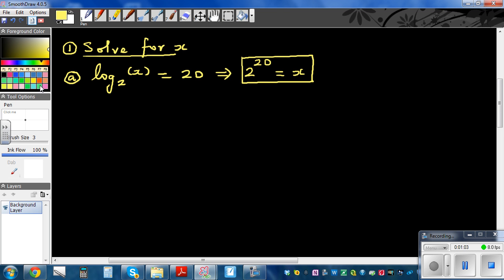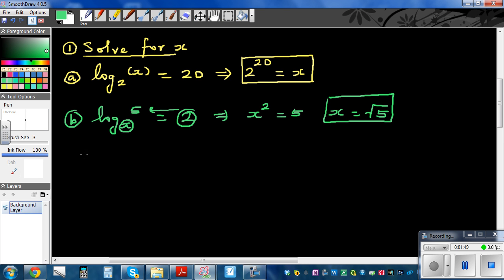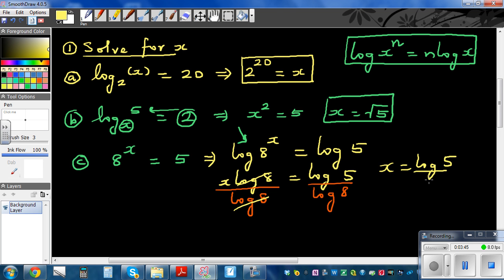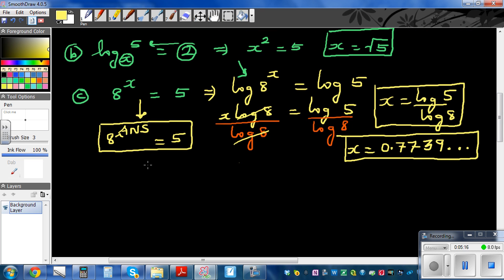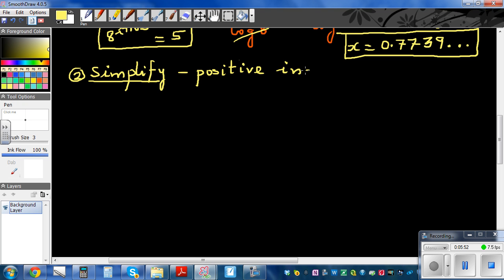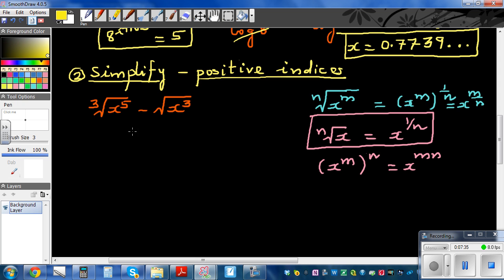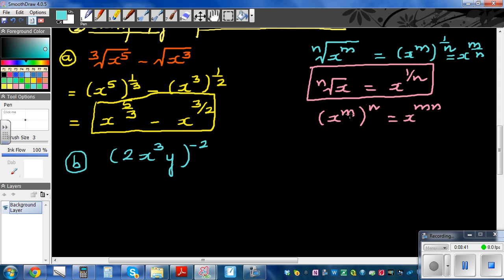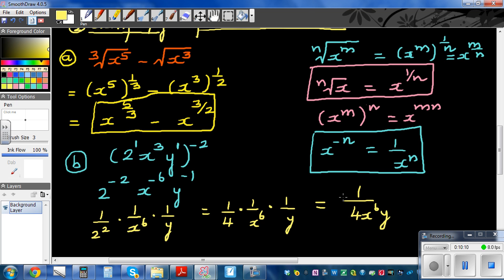NCEA Level 2 Algebra Achieved question Simplifying expressions and solving equations